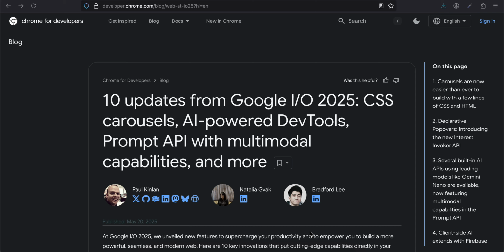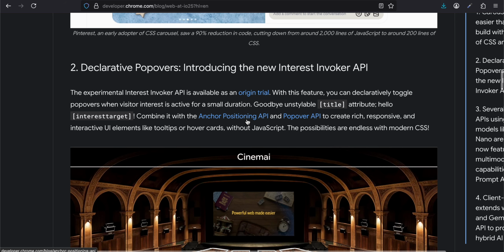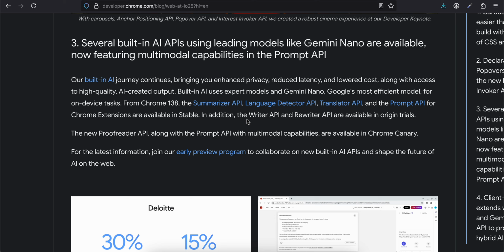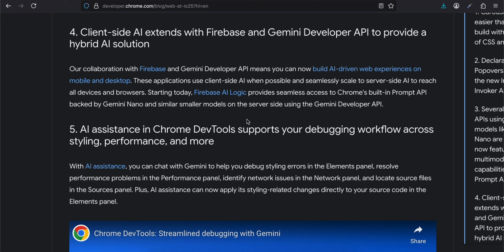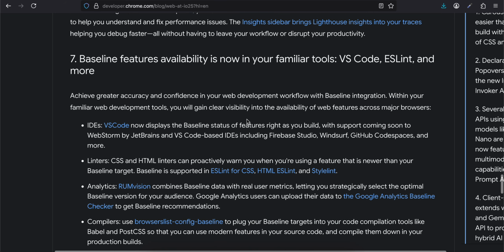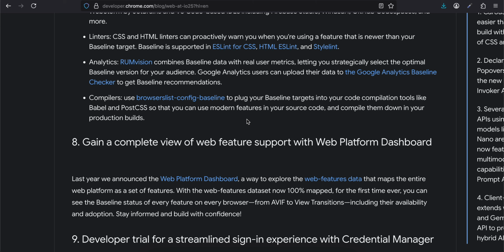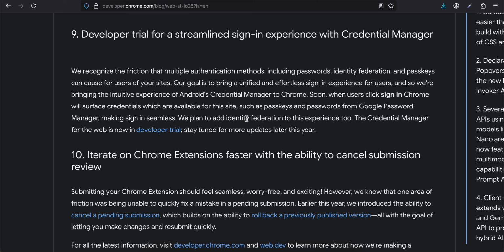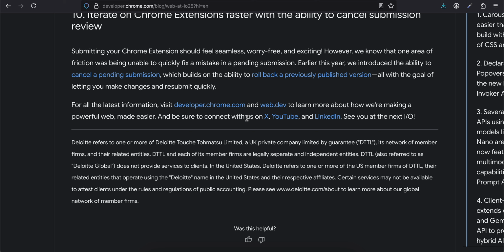10 updates from Google I/O 2025 for Chrome Web Developers